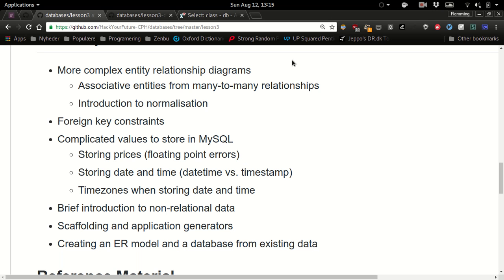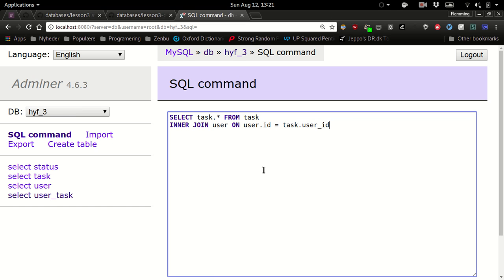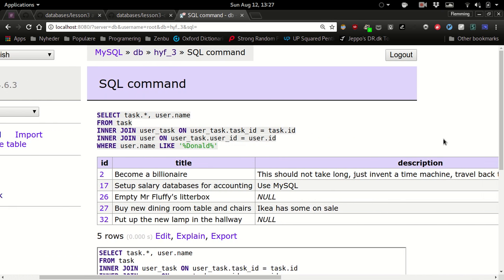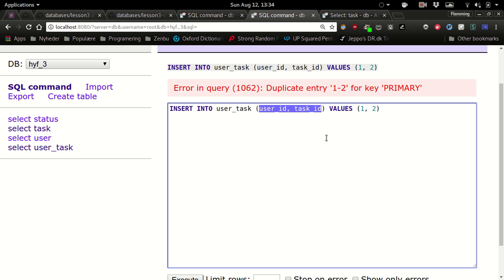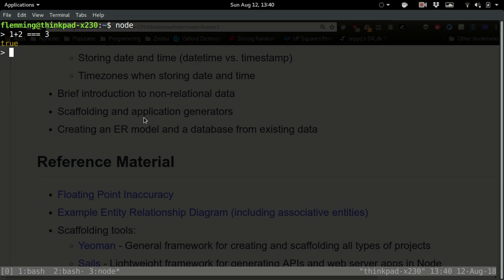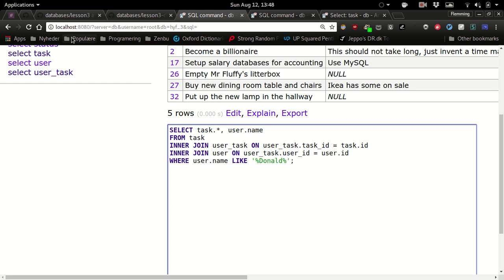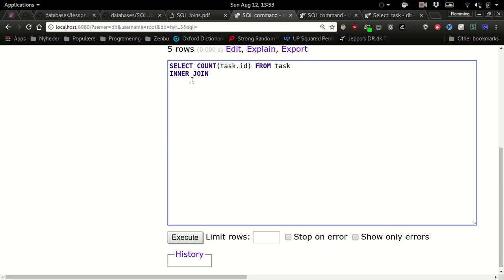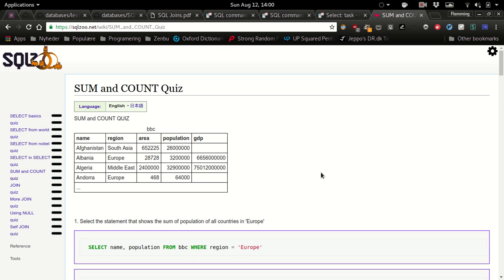Class05 - DB - week 3 pt 2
Session from August 12th, PART 2